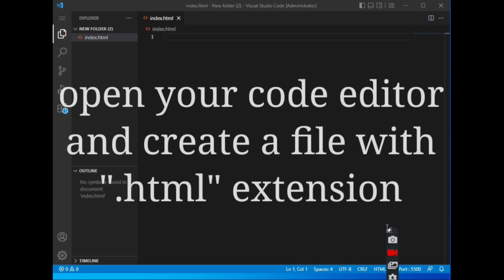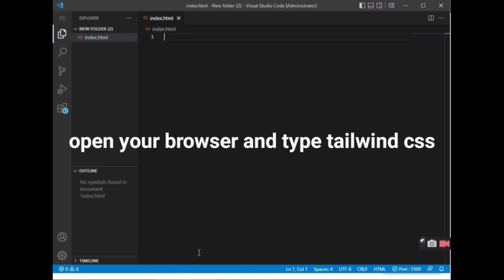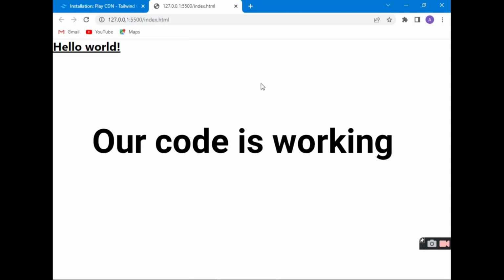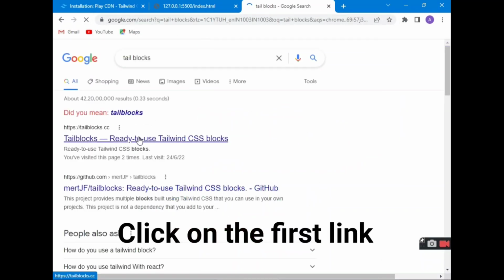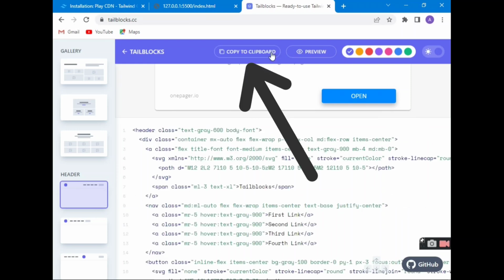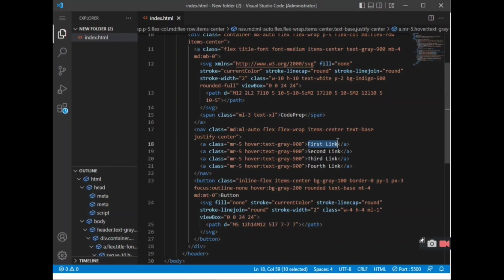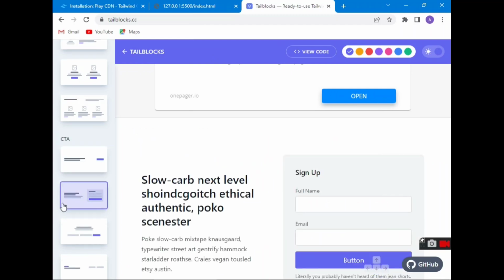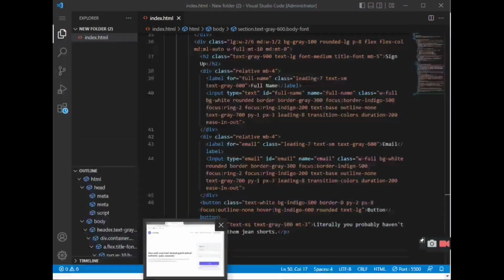how to create website templates in 4 minutes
how to make website faster
how to create website templates in few minutes
how to make website by copy and paste